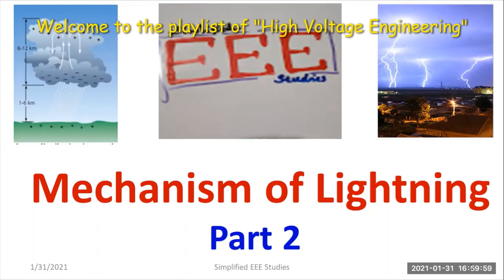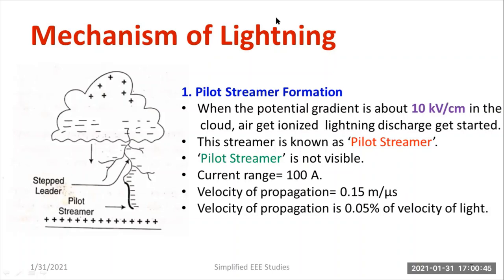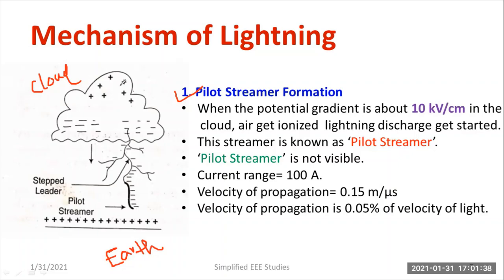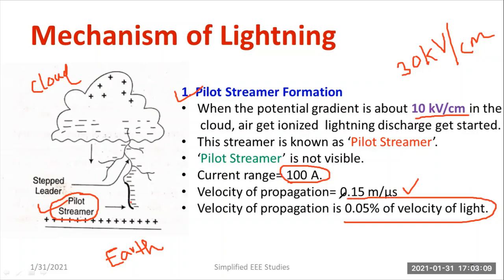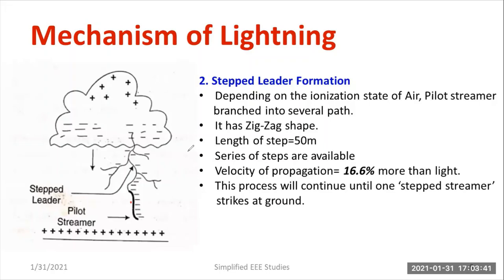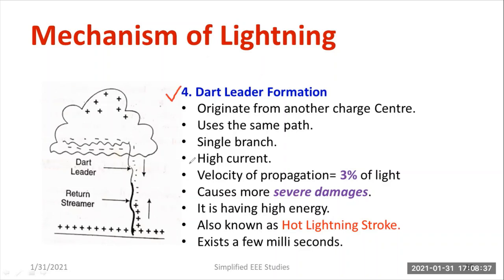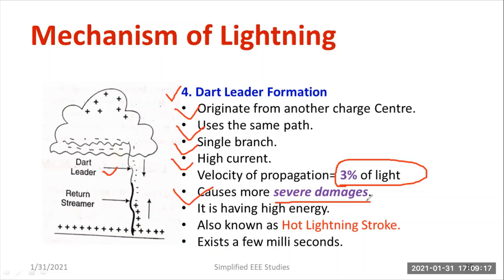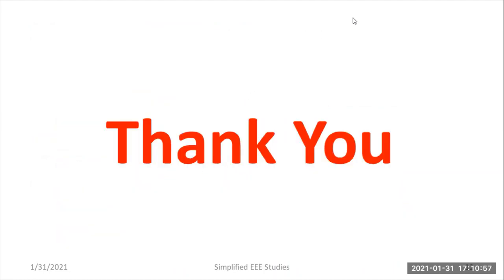Lightning Mechanism Pilot Streamer Stepped Leader Return Streamer Dart Leader HVE High Voltage Engg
Lightning Mechanism Phenomena Lightning MechanismHigh Voltage Engineering Lecture series Causes Overvoltage Reasons External Internal Overvoltages VTU Syllabus Undergraduate syllabus UG Syllabus HVE Lecture Series Power System Protection Straemer Gigantic Capacitor Lightning Discharge Fundementals of Lightning Mechanism Lightning Process Pilot Streamer#Stepped Leader#Return Streamer#DartLeader

Dear all,
In this video, I have presented the Mechanism of Lightning.
Please watch the upcoming video which will be published on (1/2/2021) on Mechanism of Lightning.

I have prepared complete lecture series on High Voltage Engineering.